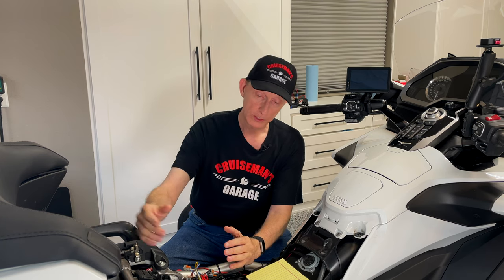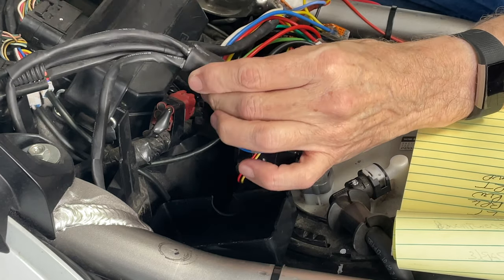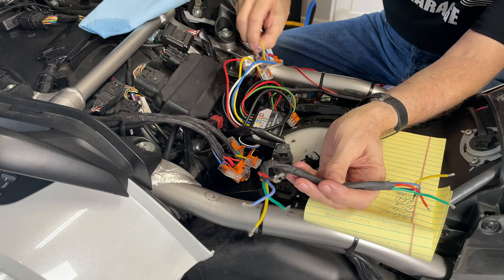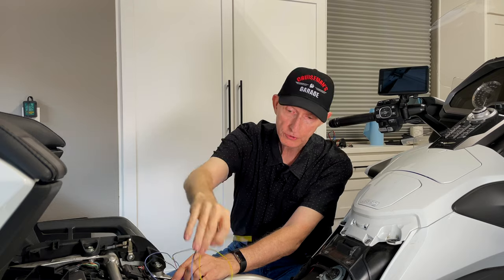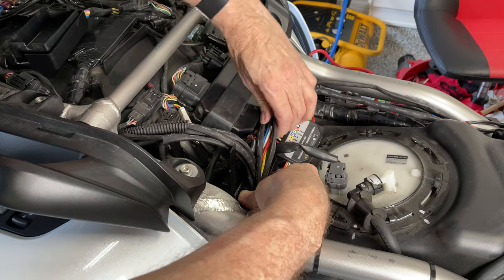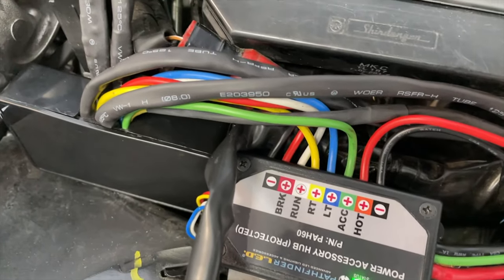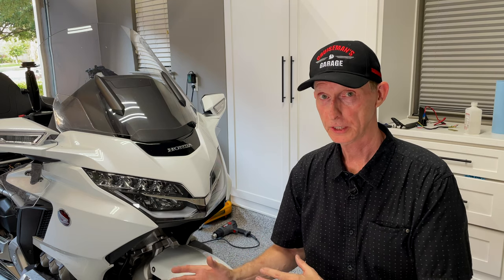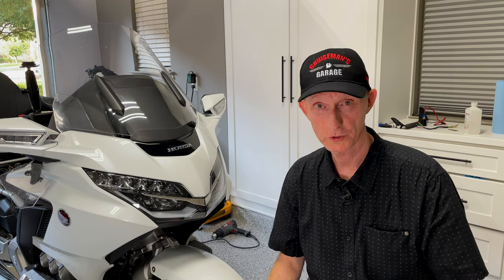Changing my WAGO Connectors PT 2 | 2018+ Honda Goldwing | CruisemansGarage.com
This is the final video showing how I converted my Wago connectors to the new Wago 221 connectors along with re-wiring my accessories into a single junction box.

▶︎ WAGO CONNECTORS
▶︎ HEAT-SHRINK SOLDER CONNECTORS (18-22)
▶︎ HEAT-SHRINK SOLDER CONNECTORS (24-26)
▶︎ PROJECT (JUNCTION) BOXES
▶︎ WAGNER HEAT GUN